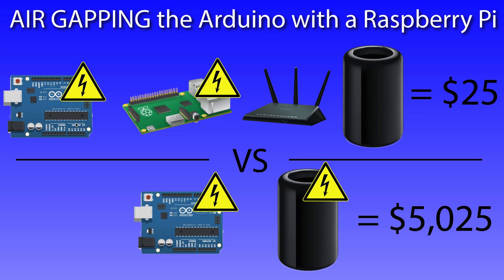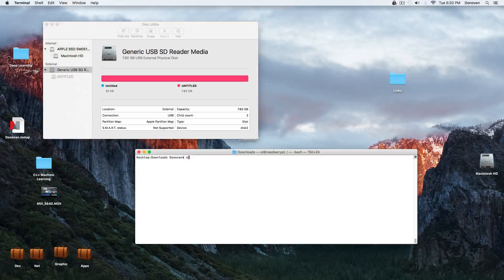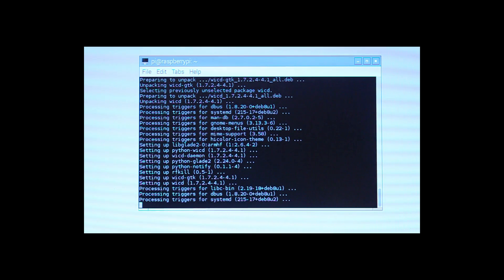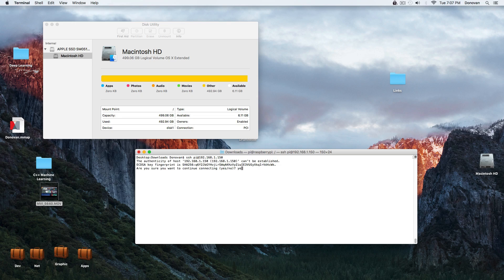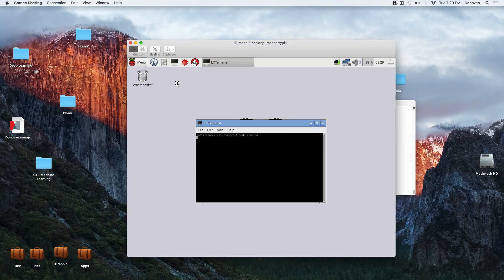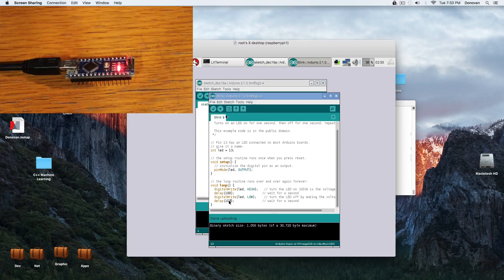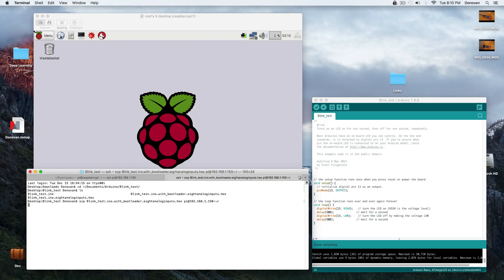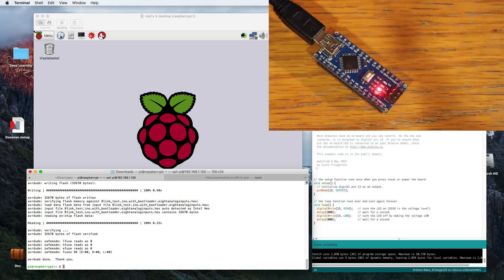HOW TO: Arduino programming via a Raspberry Pi from a PC Desktop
This shows how to develop from a desktop to a remote raspberry pi to create an Air Gap between your desktop and the Arduino.

This keeps your expensive desktop safe so that you don't blow your desktop apart along with your arduino in the case that you do something really dumb to the arduino.

I show everything about how to set up an raspberry so that it won't require a monitor, keyboard, or mouse, just a wireless network connection that will allow us to control it from the desktop.